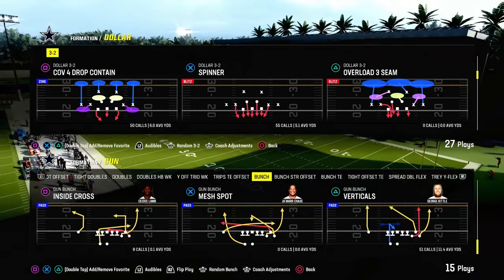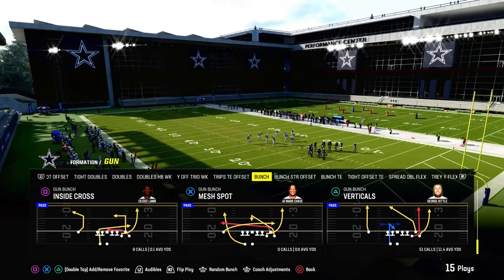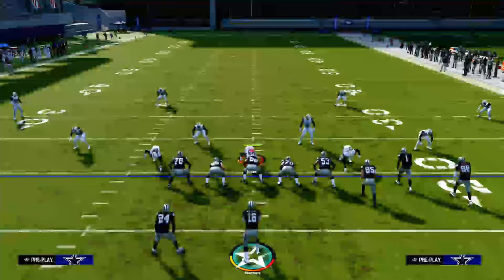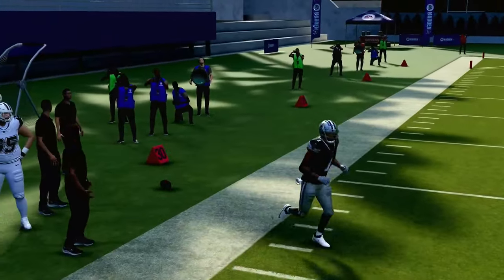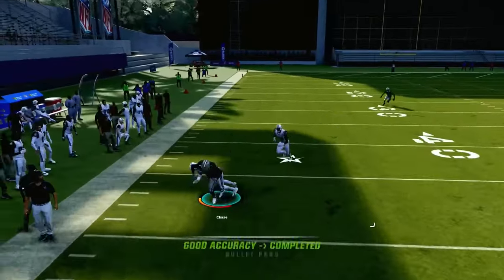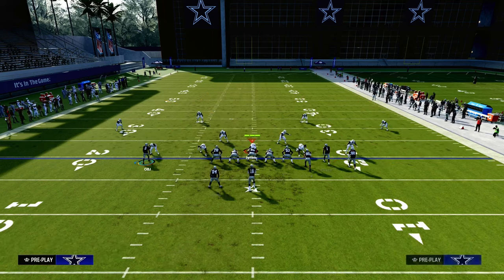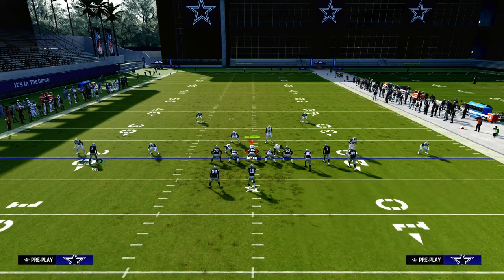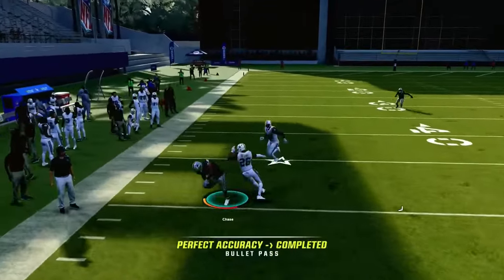Madden 24 Tips - This Crossing Route Is LETHAL